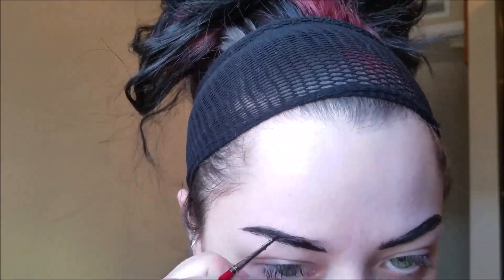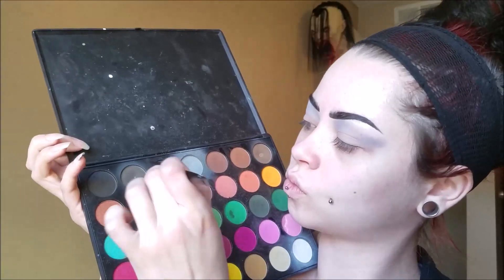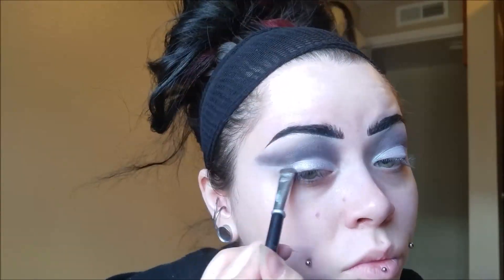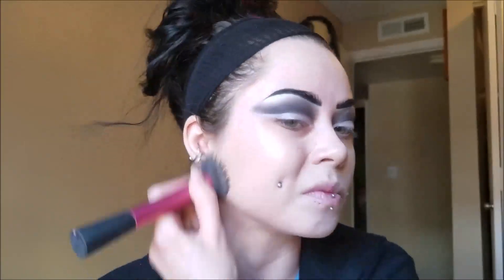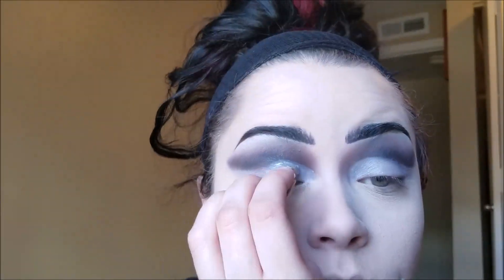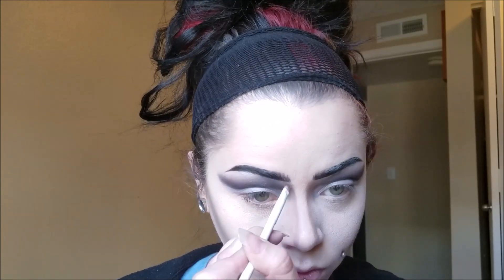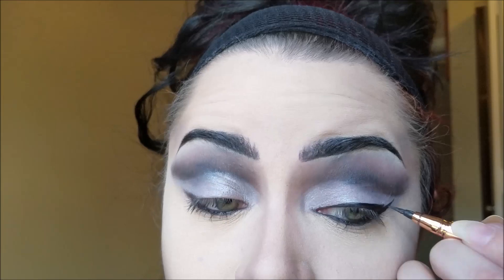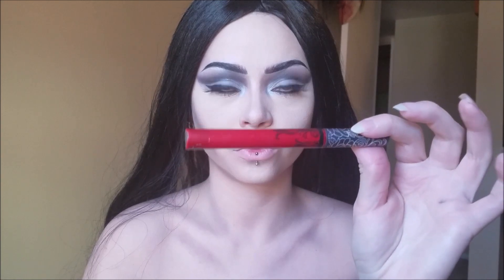Morticia Addams Halloween Makeup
Hey guys! Today I created a super simple Morticia Addams look for you! This is my 2nd Addams Family look, if you want to check out my Wednesday Addams look then here's the link:

PRODUCT DETAILS:
*NYX Cosmetics Stay Matte But Not Flat Foundation in "Creamy Neutral", Above & Beyond Concealer in "Porcelain", Jumbo Eye pencil in "Black Bean", HD Studio Photogenic Powder in "White", and HD Finishing Powder in "Translucent"
*Mehron Paradise Paint in "Black"
*Kat Von D Everlasting Liquid Lipstick in "Outlaw"
*Anastasia Beverly Hills Moon Child Glow Kit in "Star"